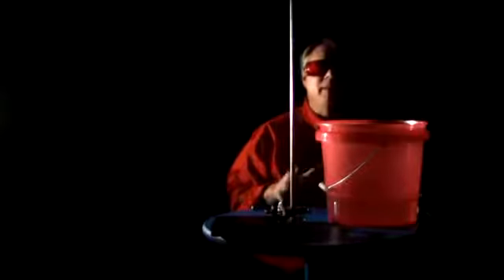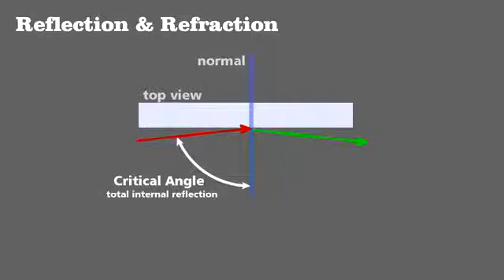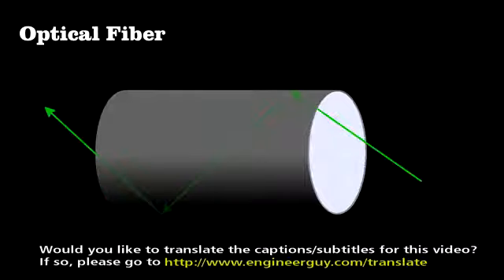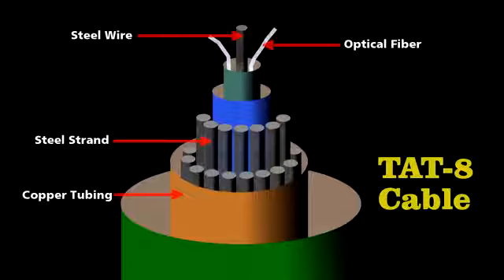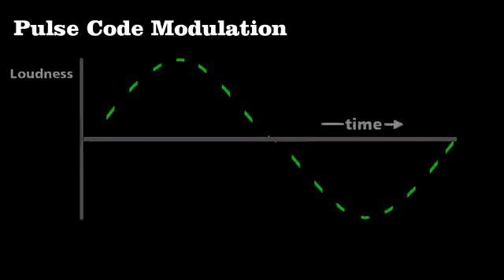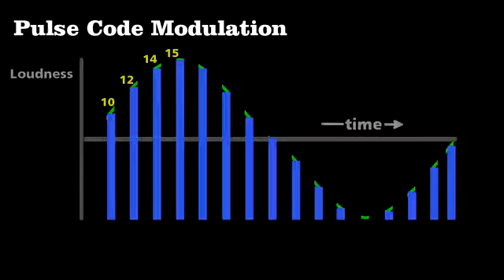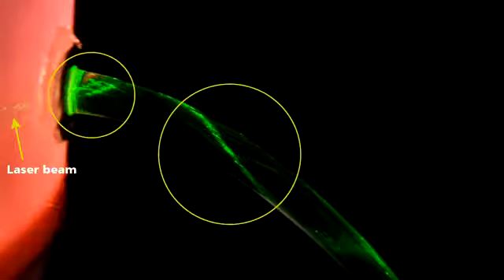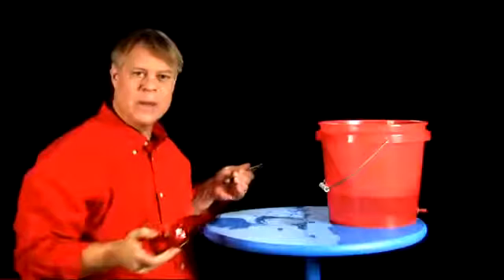Fiber optic cables: How they work is easy way optical fiber from your home i avail you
Bill uses a bucket of propylene glycol to show how a fiber optic cable works and how engineers send signal across oceans. More info at more video see just like my bloog  ! -